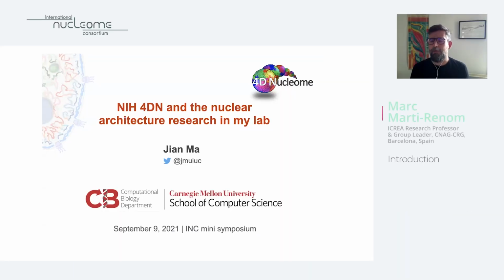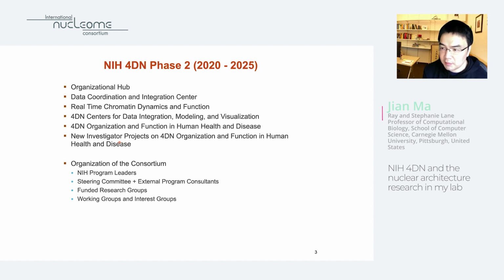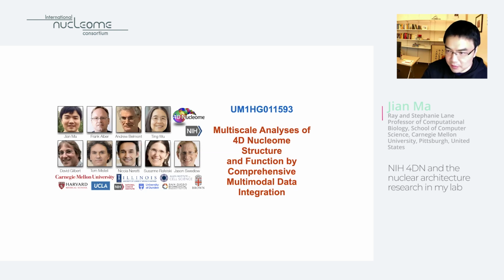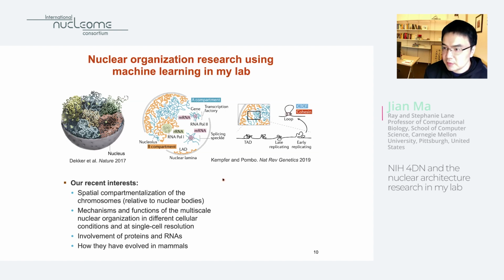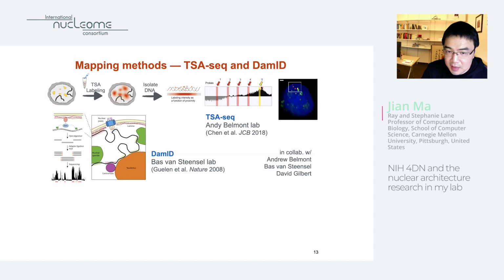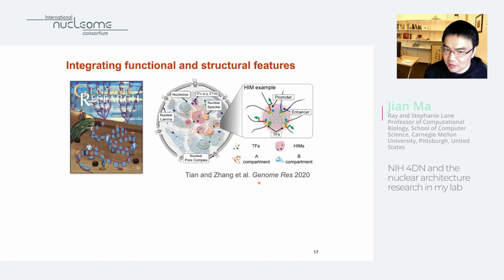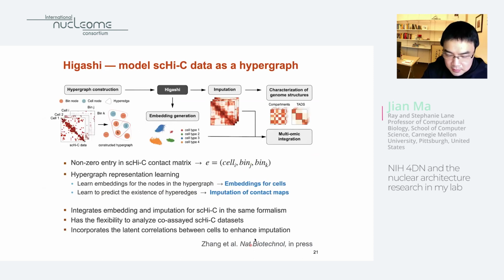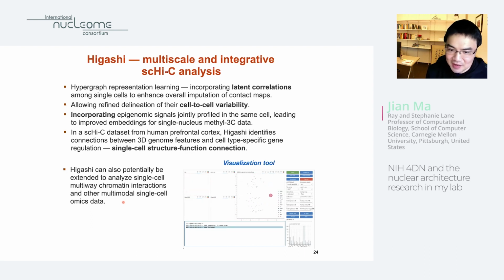Jian Ma: "NIH 4DN and the nuclear architecture research in my lab" - INC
Jian Ma is the Ray and Stephanie Lane Professor of Computational Biology in the School of Computer Science at Carnegie Mellon University (Pittsburgh, PA, USA). During one of our webinar sessions he introduced the NIH 4D Nucleome (4DN) program and his own 4DN research with the title "NIH 4DN and the nuclear architecture research in my lab"

This event was organized by Marc Marti-Renom with the INC academy from the International Nucleome Consortium (INC). INC network is funded by COST Action CA18127 and the EU framework programme for research and innovation | Horizon 2020.